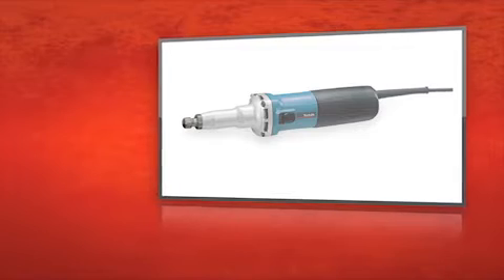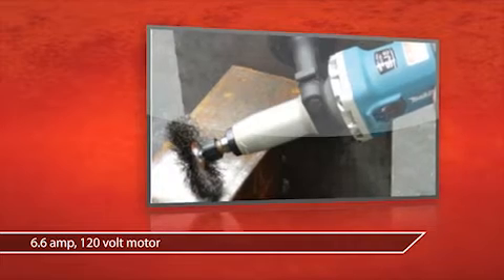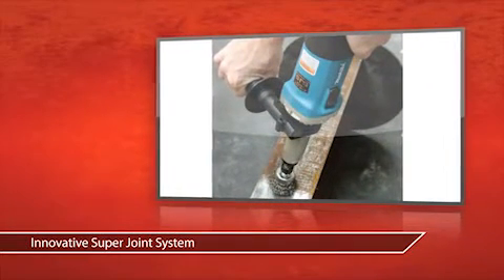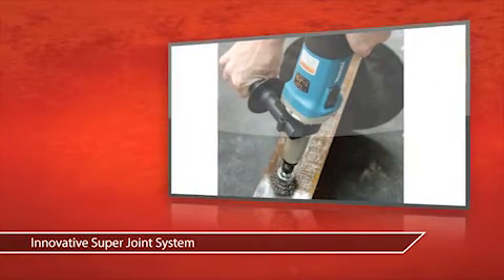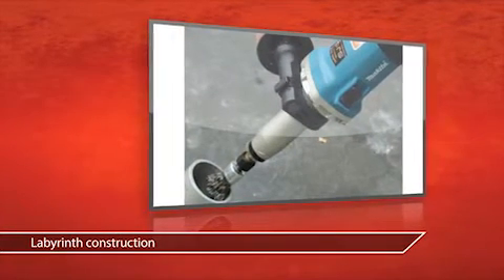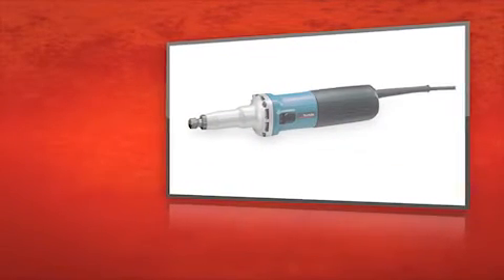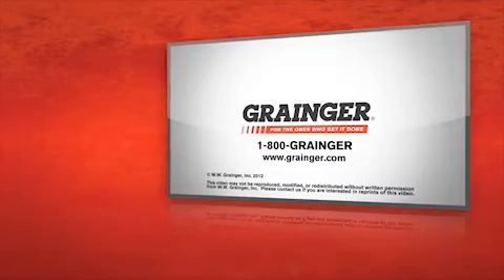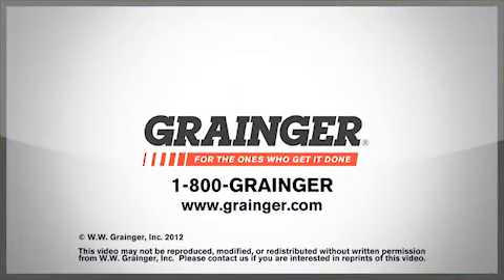120 Volt 6.6 Amp 2 In. Die Grinder - Makita Product Review Video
Like the Makita Review Video? Learn more about the 120 Volt 6.6 Amp 2 In.